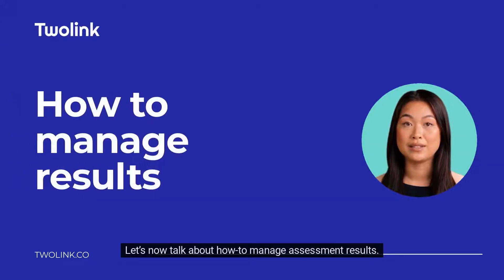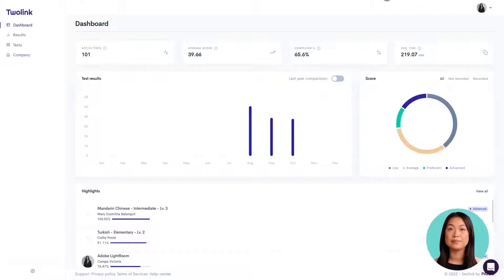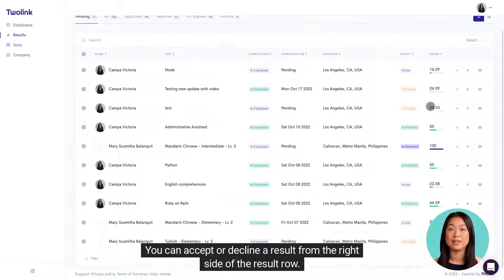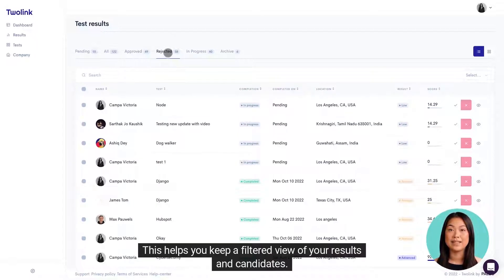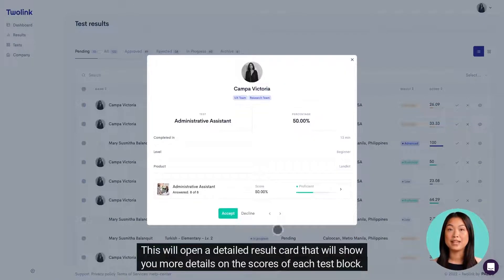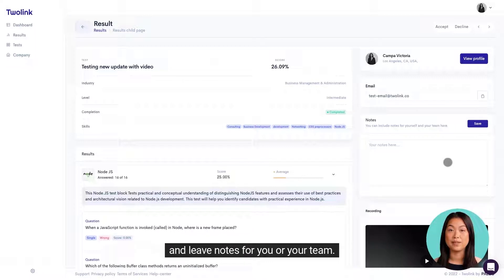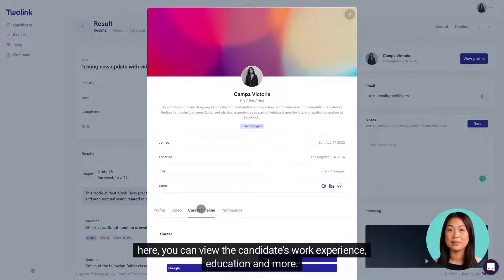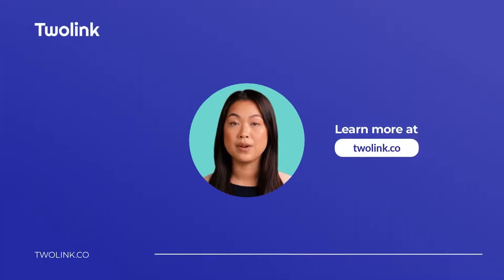How to manage test results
In this video, we show how to manage test results from the admin.